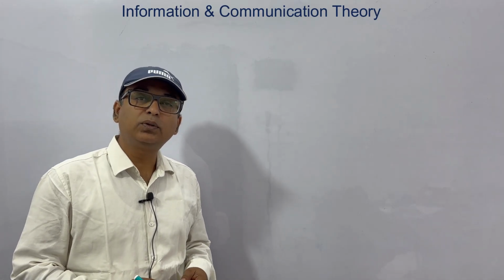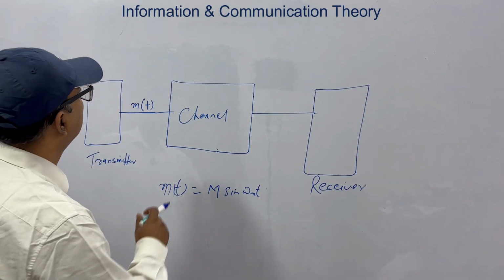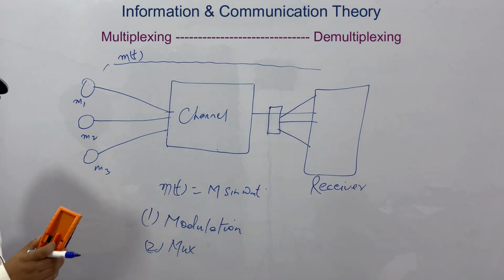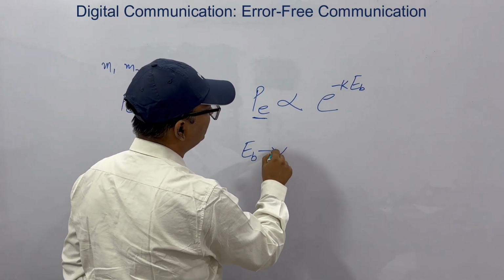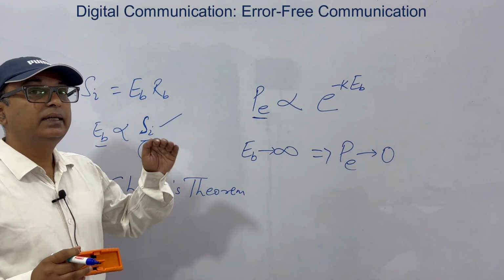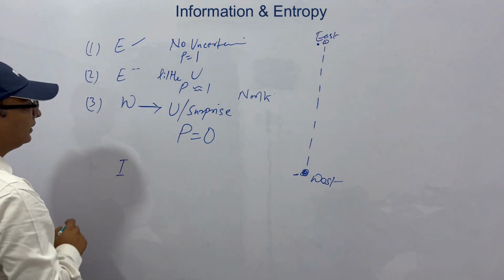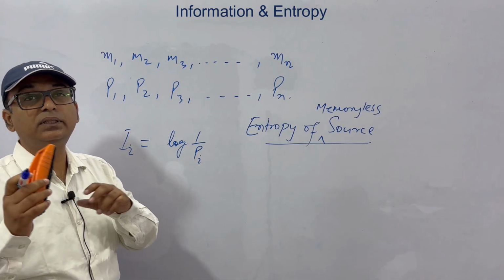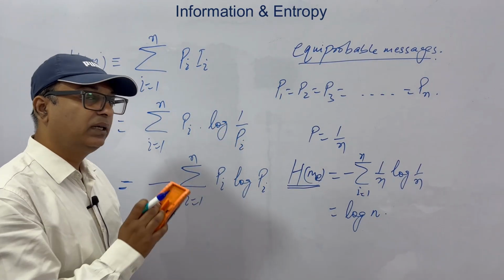1. Introduction to Information Theory (L1) | Simplified for Beginners | Er. Anand | Ch 1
Start your journey into Information Theory! In this first lecture (L1) of the "Information Theory" playlist, Er. Anand from Engineering Essentials provides a complete introduction to the fundamental concepts.

This video covers the history, basic terminology, and the importance of Information Theory in modern engineering, computer science, and communication systems.

This lecture is designed for engineering students at universities like MIT, CalTech, IIT, NIT, ThaparUniversity, and VITVellore.